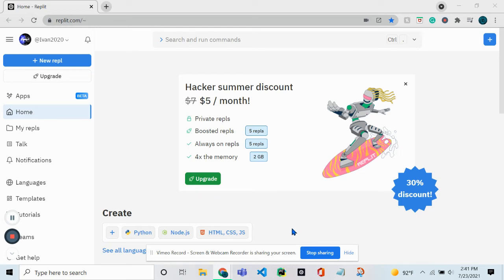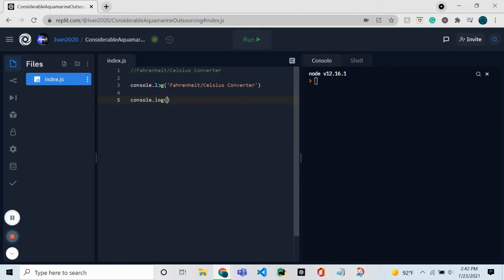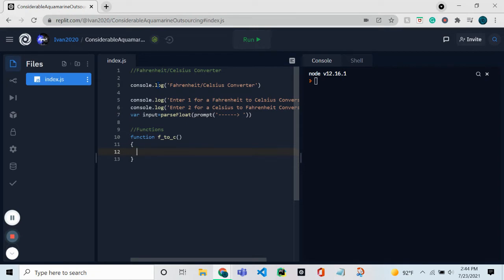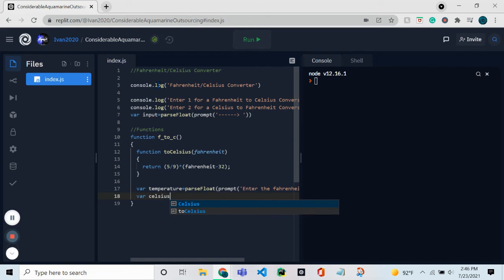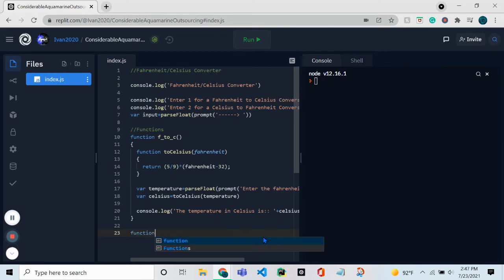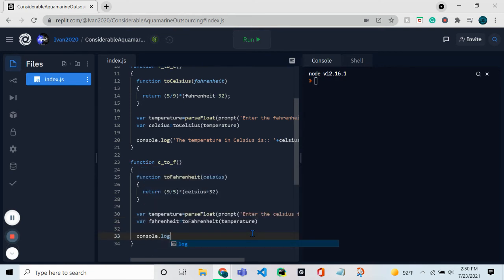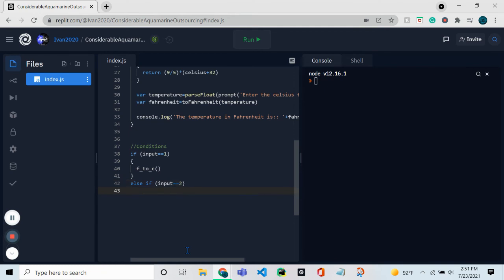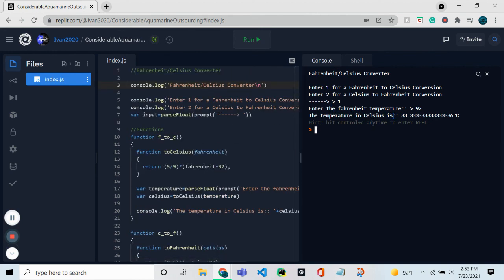JavaScript Fahrenheit/Celsius Converter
In this episode, we will be creating a JS Fahrenheit/Celsius Converter Program.